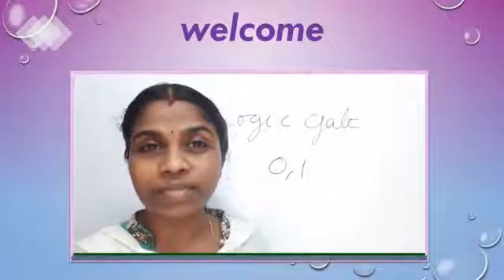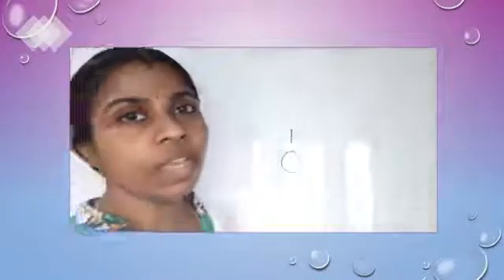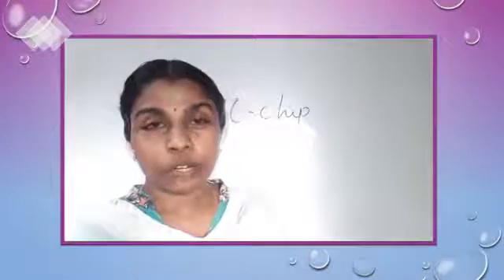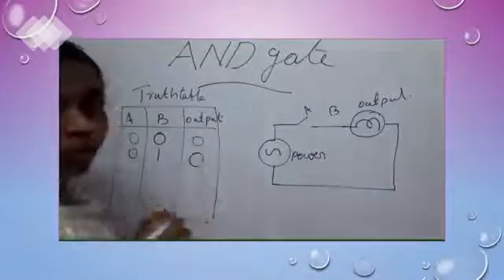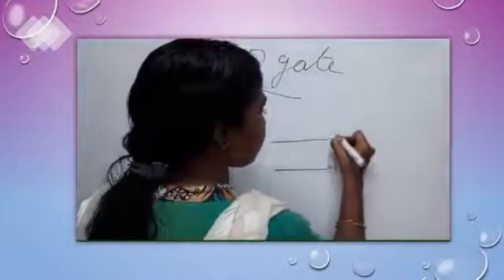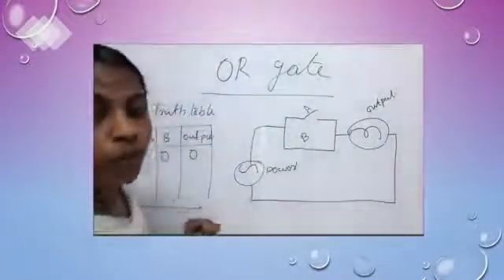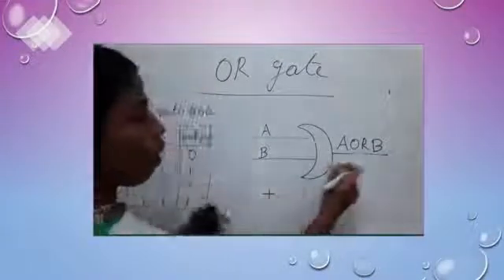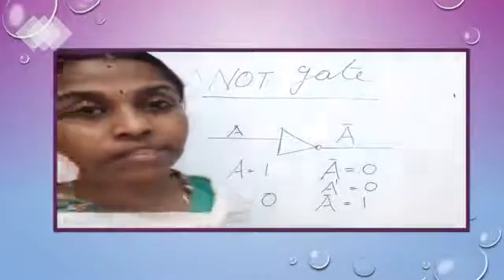Digital computer fundamentals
Digital computer fundamentals part-1